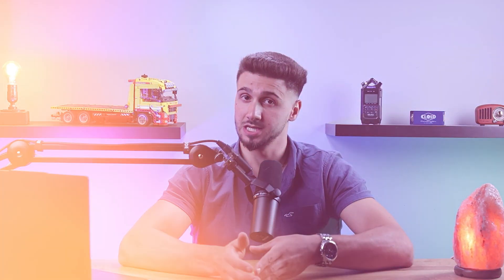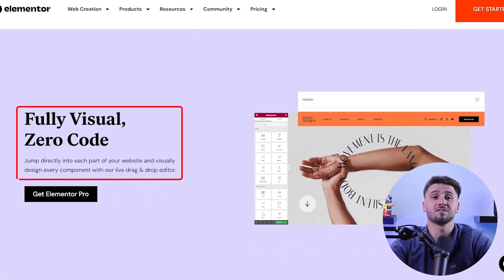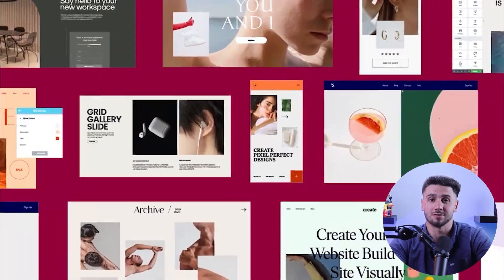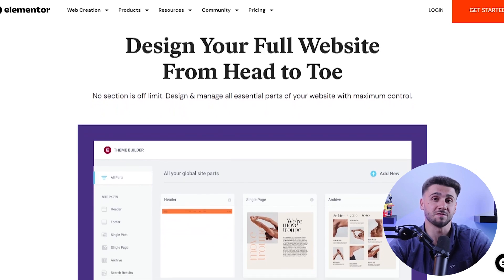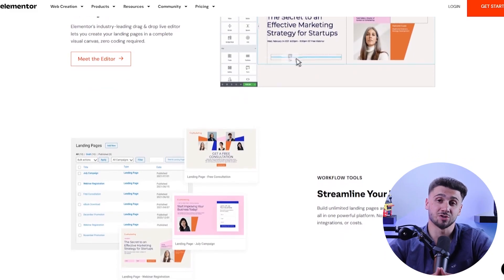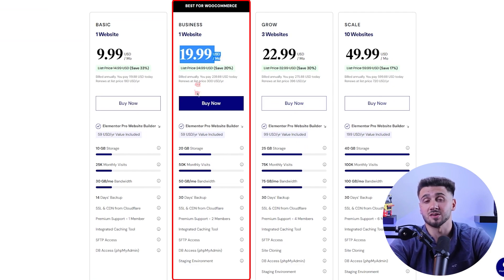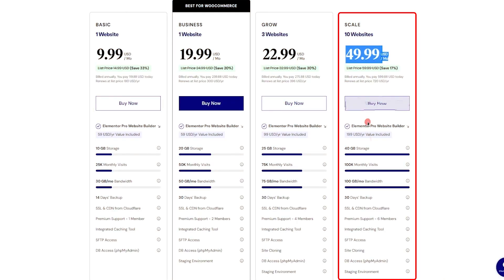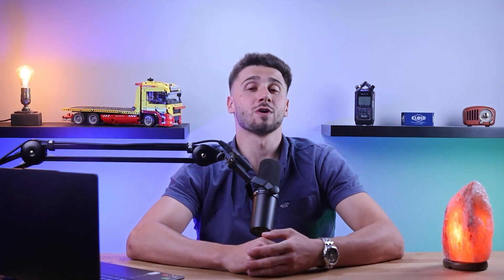Elementor Review 2026: Does It Live Up to the Hype In 2026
Full Elementor Review and Beginner's Tutorial: Discover the world of web design with Elementor! This beginner's guide and review will unlock your creativity. Watch now for expert insights.

Getting Started with Elementor for Web Design

Welcome back, guys! In today’s video, I’m going to show you how to create stunning websites using Elementor, a powerful WordPress plugin. Elementor is perfect for beginners because of its intuitive drag-and-drop interface, which allows you to design beautiful websites without the need for coding knowledge. With its easy customization options, you can tweak the design, layout, and content to make your website unique. In this video, we’ll explore how Elementor works, its features, and why it’s one of the top choices for web design.

Why Elementor Stands Out Among Other Web Design Platforms

Elementor is widely popular for a reason—its ease of use combined with a wealth of customization options. It offers a variety of widgets and modules, including simple elements like text and images, and more advanced tools like sliders, countdown timers, and forms. The best part? It’s fully responsive, ensuring that your website looks great on desktops, tablets, and smartphones. Elementor’s pre-designed templates are also a game changer, allowing beginners to start with a solid foundation and personalize it as needed. Another great feature is theme-building, which lets you design your own themes from scratch, helping your website stand out even more. Elementor also optimizes your pages for faster load times, which improves both user experience and search engine ranking.

Elementor Plans & Pricing: Which One is Right for You?

Elementor offers five pricing plans, so you can choose one based on your needs. The Free plan is a great starting point for basic features, but if you’re looking for more storage, visits, and bandwidth, the Basic plan ($10/month) might be a better fit. For businesses, the Business plan ($20/month) includes additional storage, staging environments, and more. The Grow plan ($23/month) lets you work on three websites, and the Scale plan ($50/month) is ideal for larger businesses, giving you the ability to manage up to 10 websites. Elementor’s community of developers is also a huge plus, offering valuable resources and support. Whether you're designing a blog, portfolio, or e-commerce site, Elementor’s plans have you covered.

Hope you enjoyed my Elementor Review 2026: Does It Live Up to the Hype In 2026 Vidio.